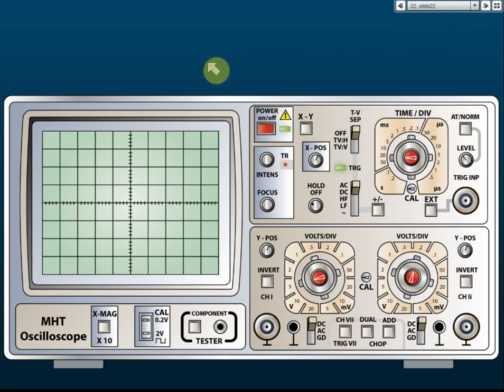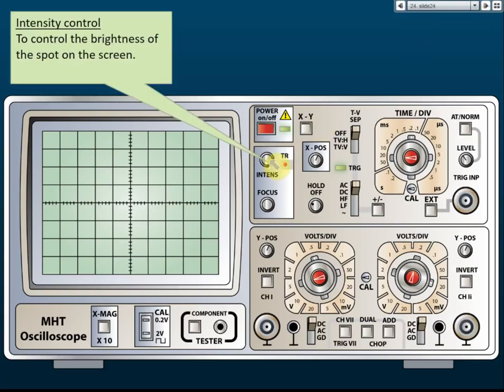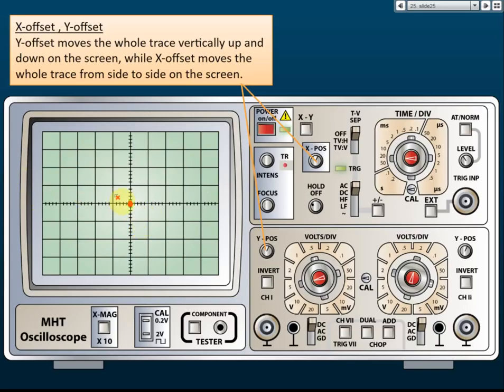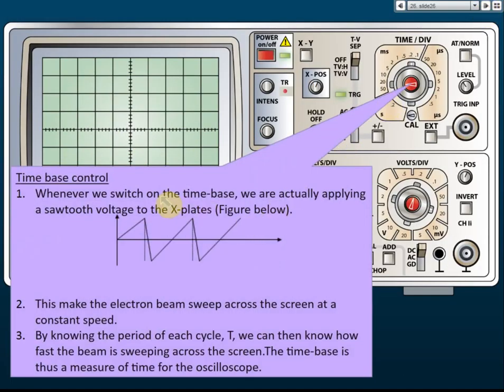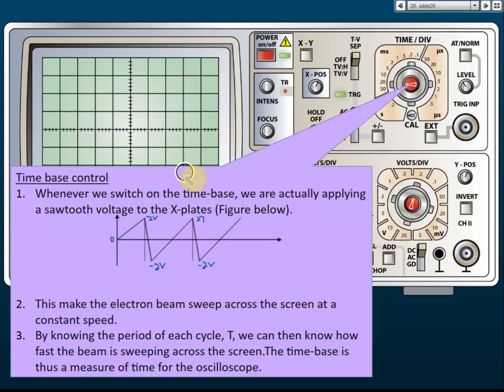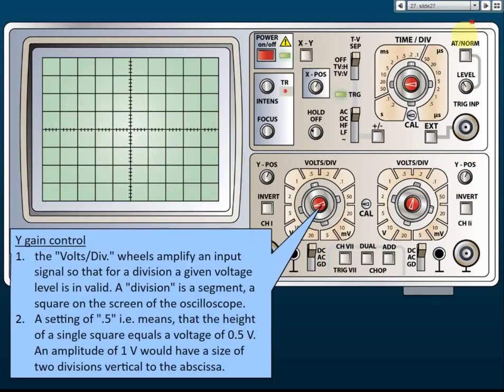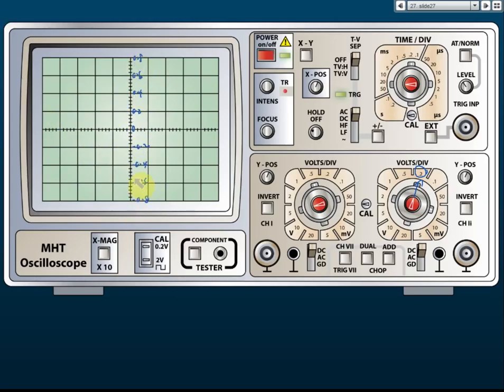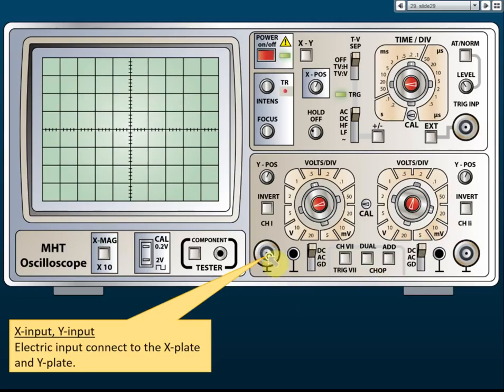Using Cathode Ray Oscilloscope (CRO) | Electronics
Cathode Ray Oscilloscope (CRO) is a measuring and testing instrument used in the study of electricity and electronics.

Form 5 Physics KSSM Chapter 5 - Electronics